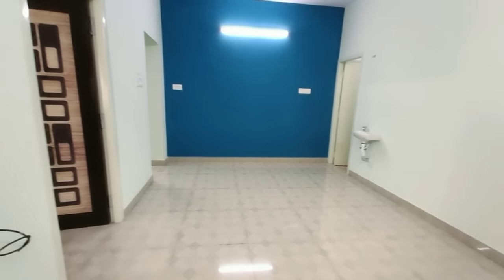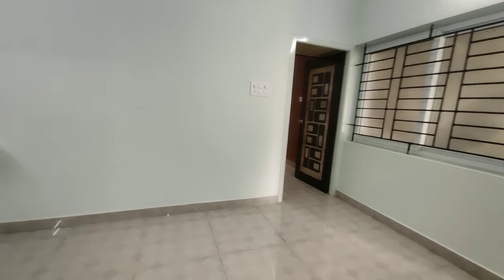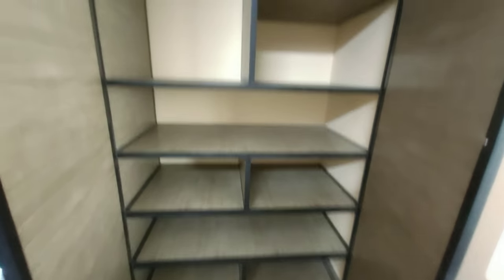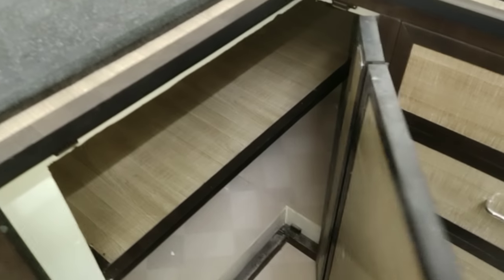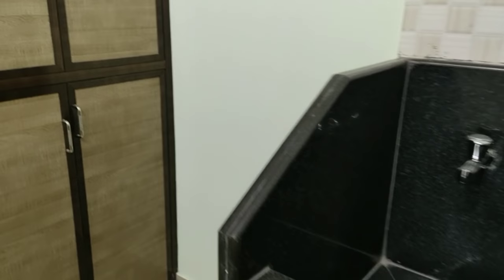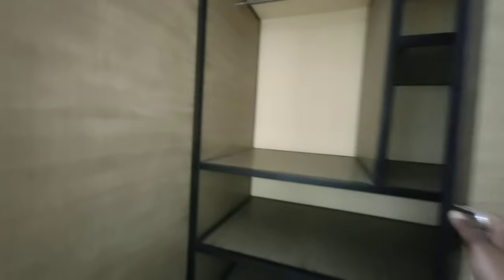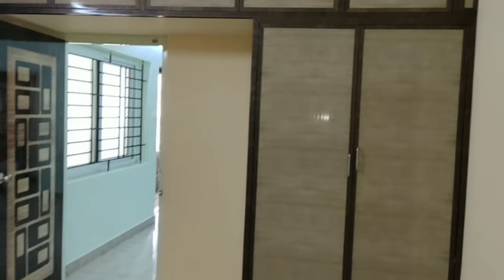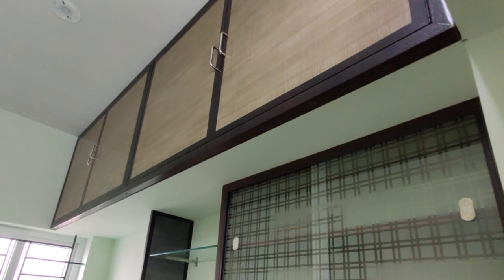Double Bedroom Empty House Tour/கம்மியான விலையில் Modular Kitchen & Home Interior Cupboard Works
First Quality PVC material 1sq feet 230Rs
RD Enterprises: